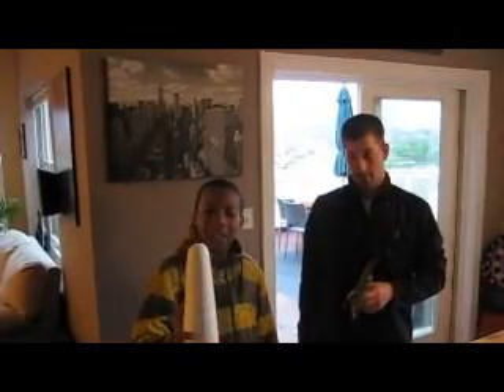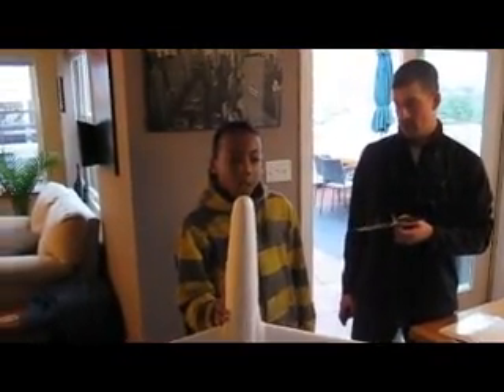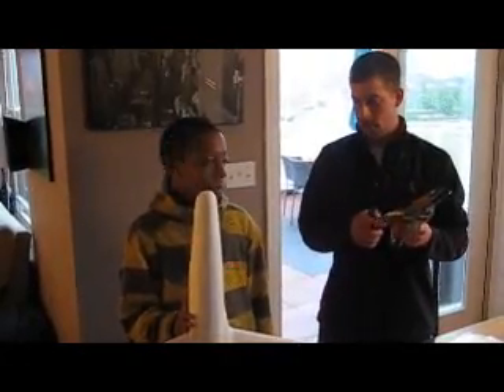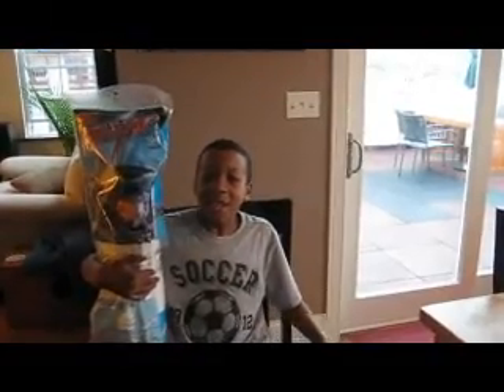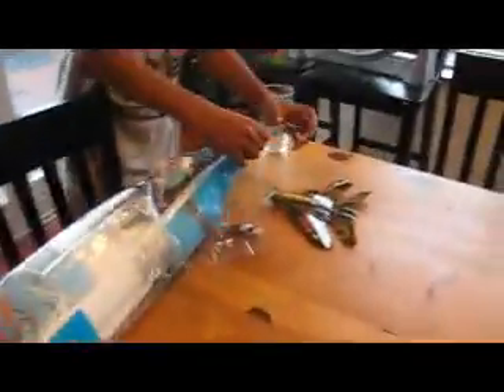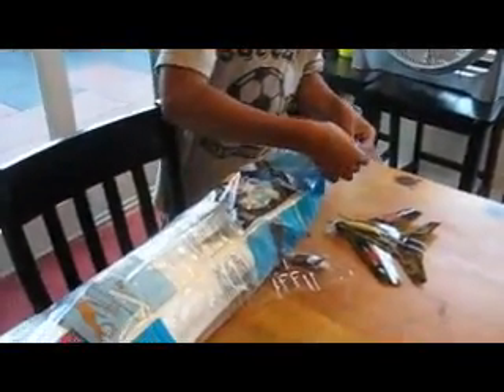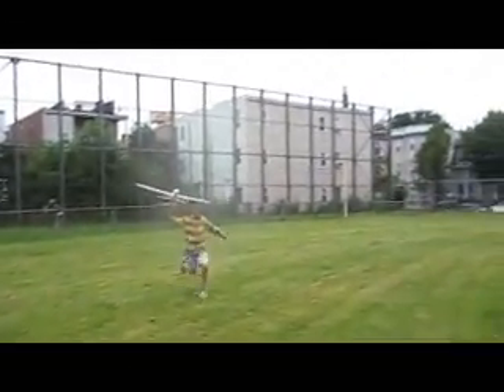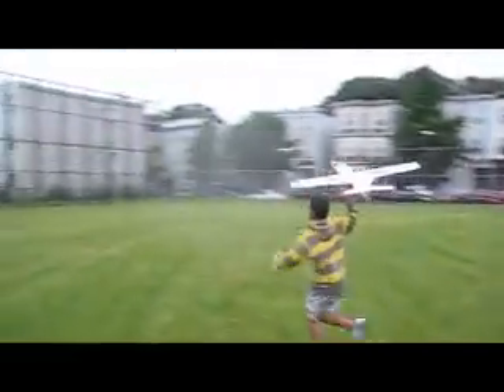How to Fly a Model Airplane with Diondre & Andrew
Diondre and his Big Brother Andrew show you how to fly a model airplane, when they build a plane and take it out for a spin in the rain.  Learn how to get involved with Big Brothers Big Sisters of Massachusetts Bay